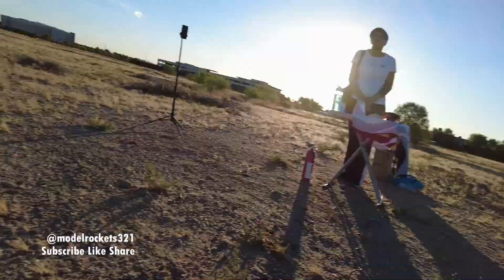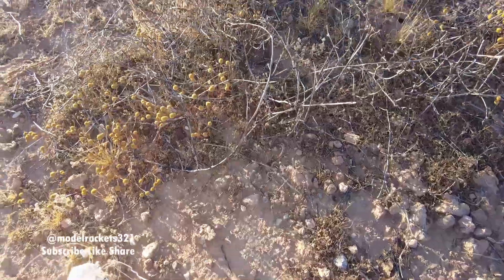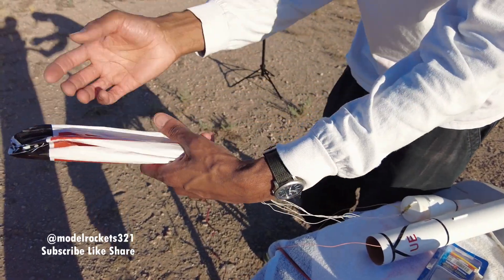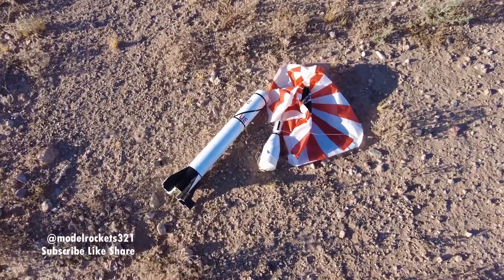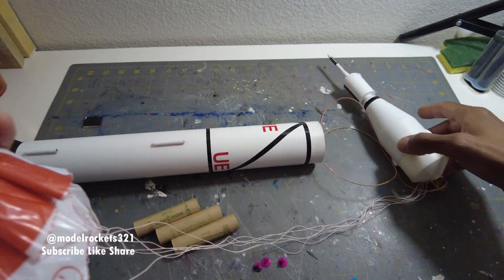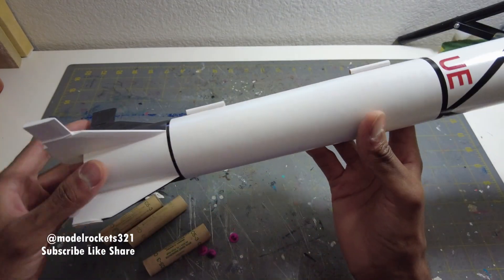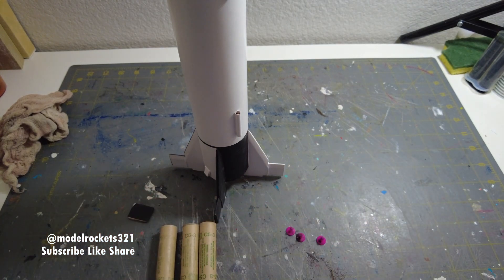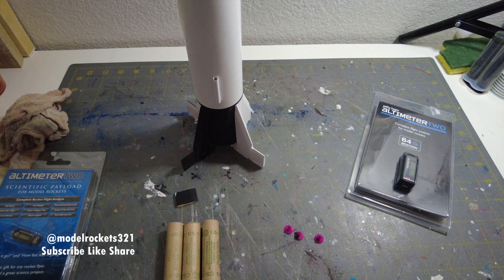Estes Jupiter-C Model Rocket Launch Day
Ship To:

Modelrockets321
11010 S. 51 St
# 51611

In this launch video Modelrockets321 will launch the vintage Estes Jupiter-C model rocket kit. This is the only Estes Jupiter-C launch footage on Youtube. Enjoy the Video. Be sure to stick around til the end for the launch debrief and final thoughts of the launch.